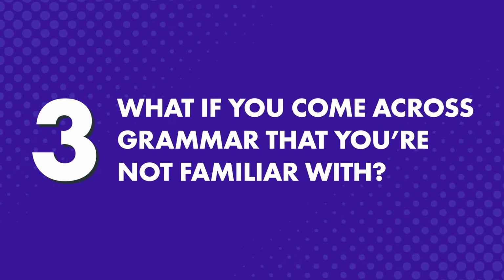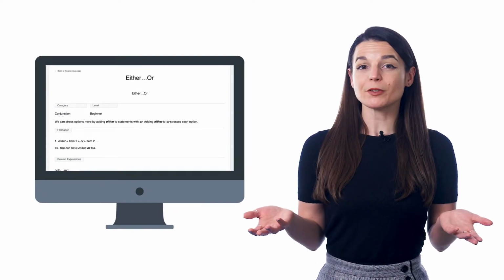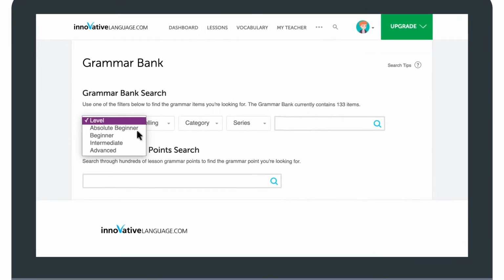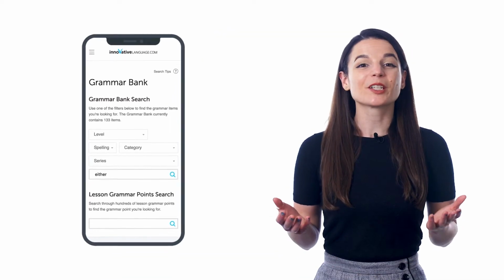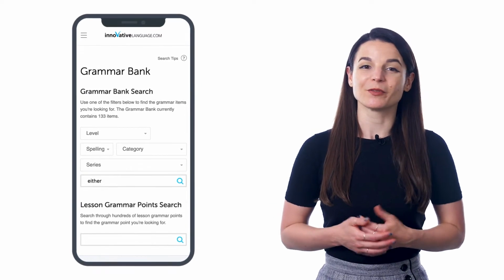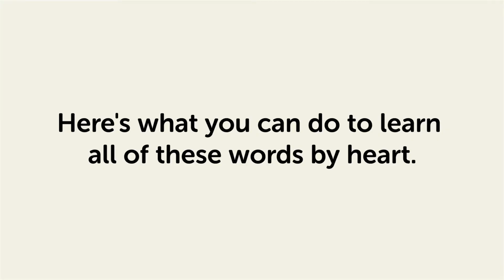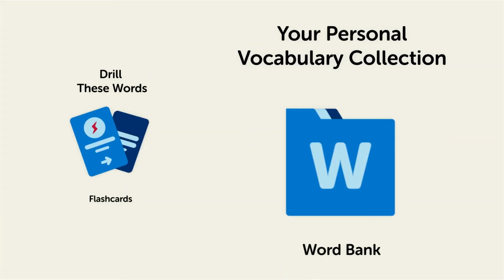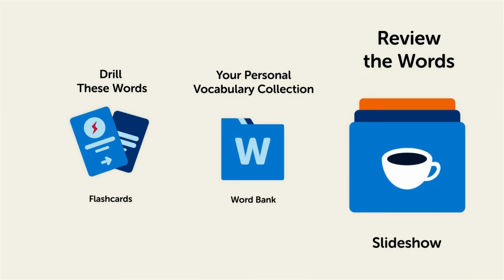How to Learn & Master Portuguese Grammar with our Grammar Bank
← Click here to sign up and unlock our complete program to master Portuguese grammar with the best audio and video lessons.

Step 3: Start speaking Portuguese with the best online resources

In this video you will discover how to use our grammar bank to master Portuguese grammar.

The grammar bank is like a grammar dictionary, except online. It’s a database of the must-know grammar rules and explanations that makes it easy to look up specific rules and learn them.

PortuguesePod101 is the best place to get started with the Portuguese language as you will get on your way to Portuguese fluency fast. We provide you with everything you need to maser the language.